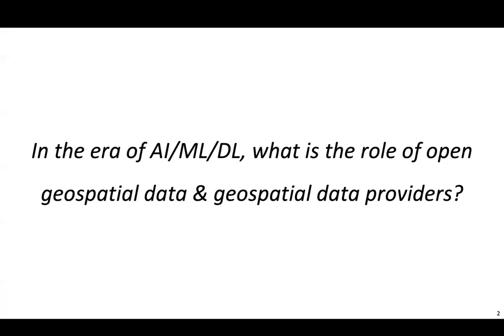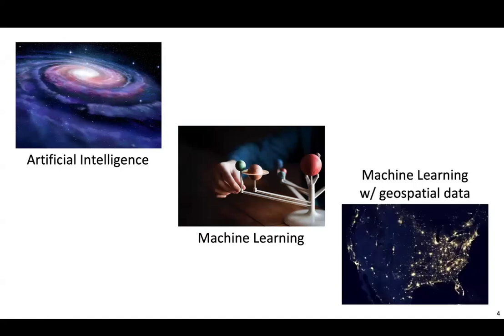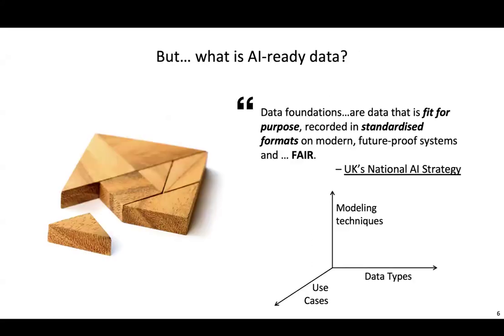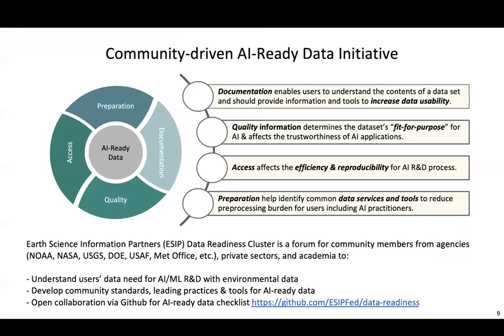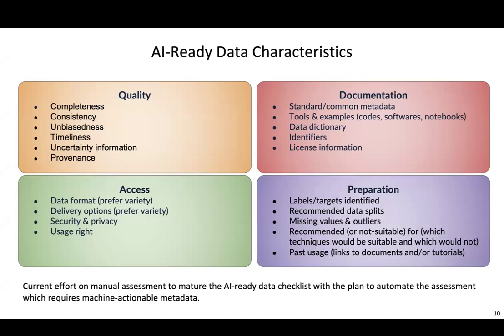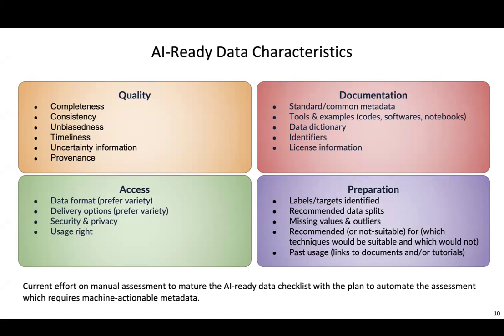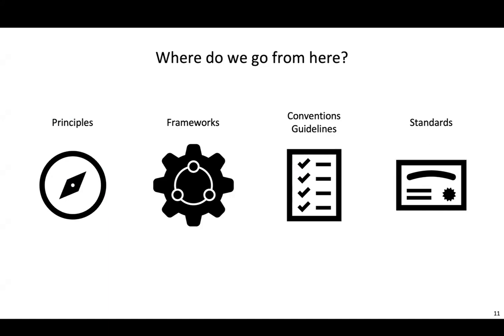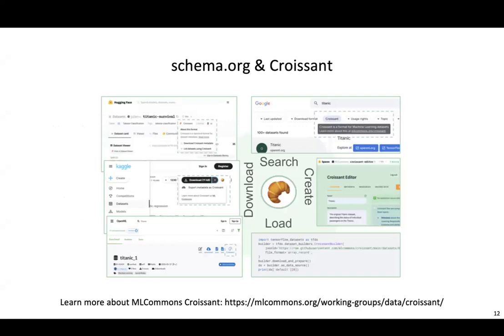Douglas Rao - Community-driven Approach to Achieve AI-Ready Open Environmental Data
Check out Douglas Rao from NC State University as they present "Community-driven Approach to Achieve AI-Ready Open Environmental Data" at The EASIER Data Initiative's workshop on Open Geospatial Science And The Decentralized Geospatial Web.